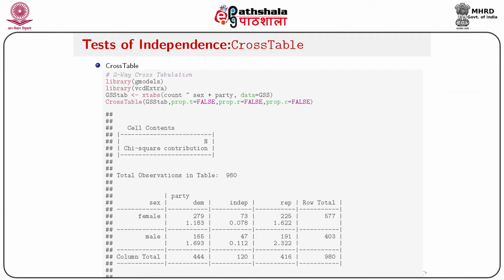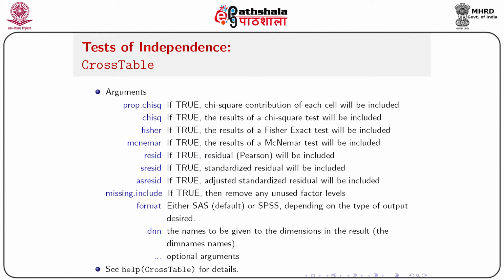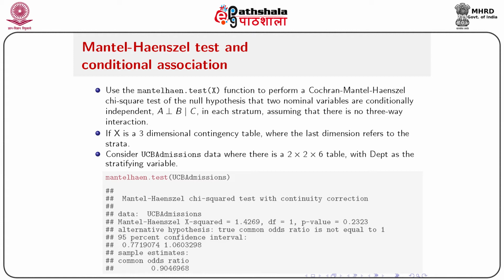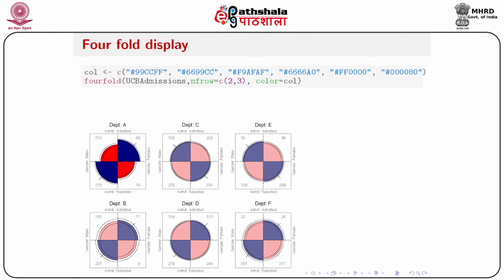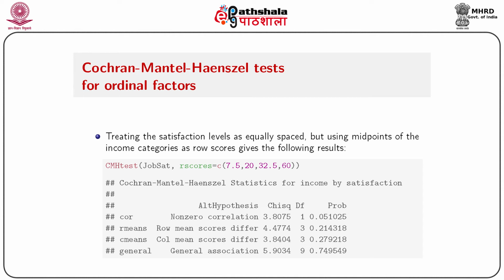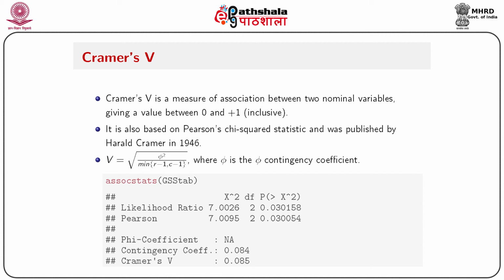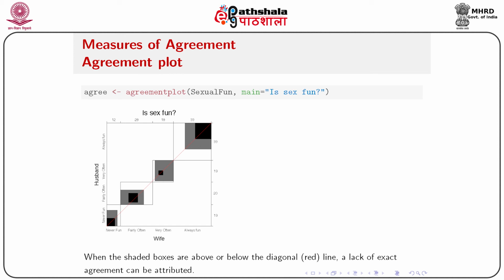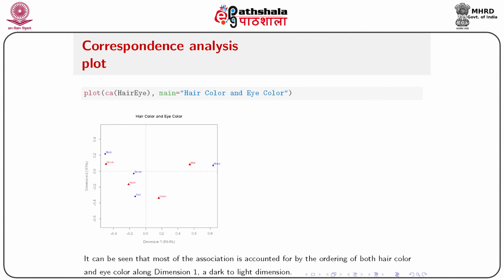Categorical data analysis with R II